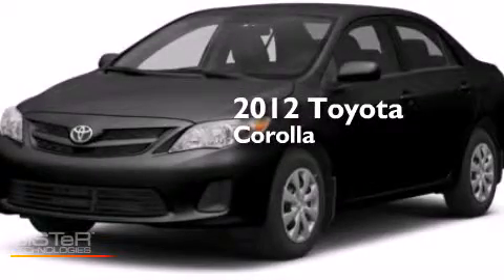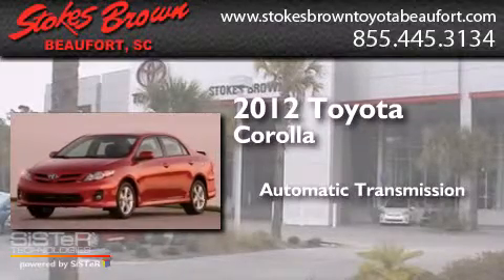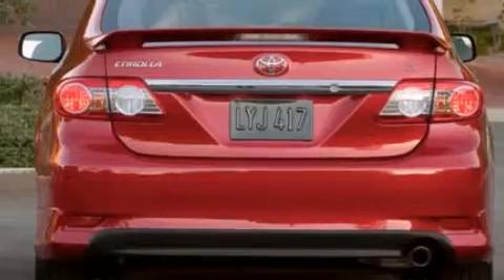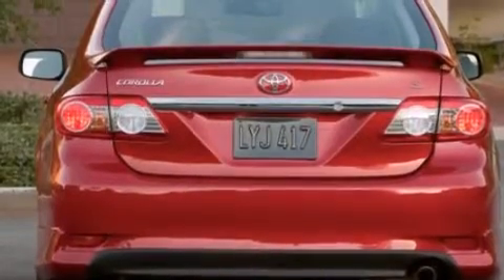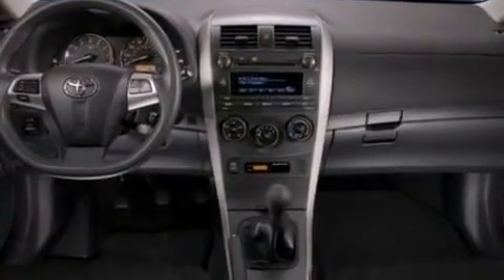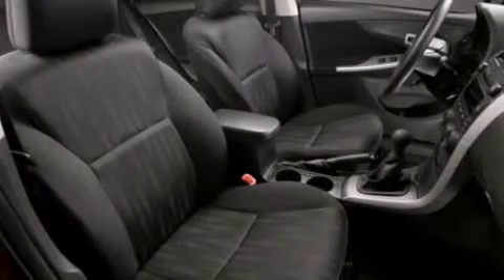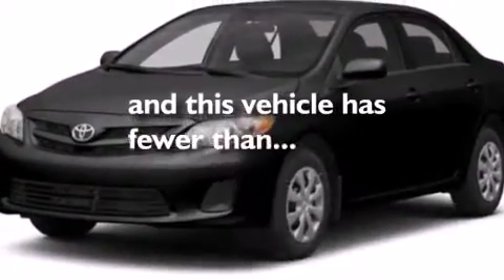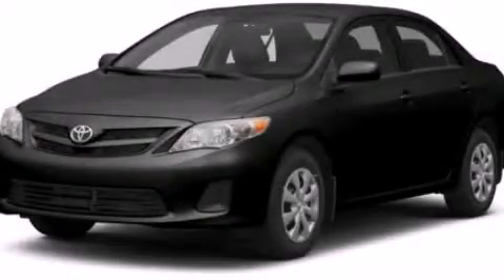Used 2012 Toyota Corolla Beaufort SC 29906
We have been honored to serve the Beaufort SC area , we promise that your experience at our dealership will exceed your expectations ! Year : 2012 Make : Toyota Model : Corolla Engine : Gas I4 1.8L/110 Trans . : Automatic Exterior : Black Sand Pearl Miles : 40,560 Interior : Ash Stokes Brown Toyota Scion of Beaufort 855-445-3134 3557 Trask Parkway Beaufort , SC 29906